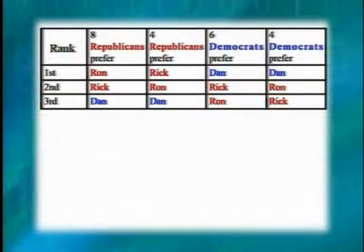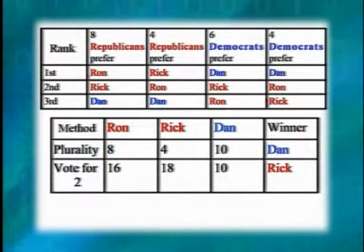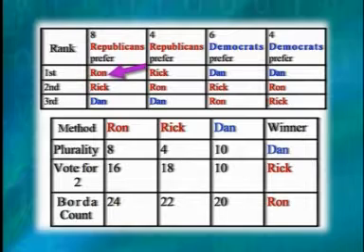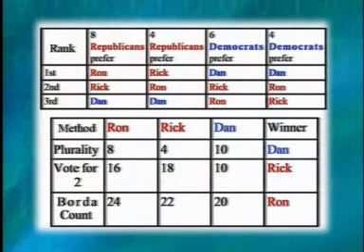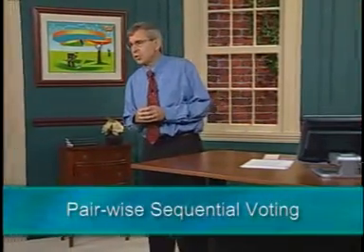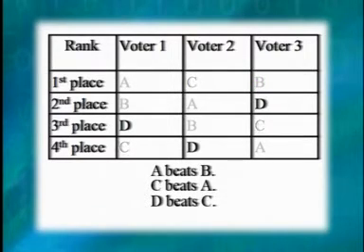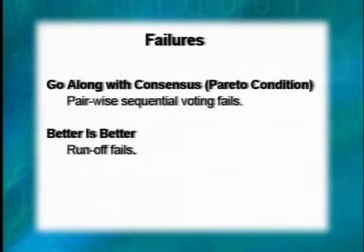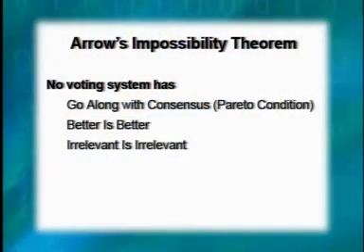L14 Democracy and Arrow's Impossibility Theorem